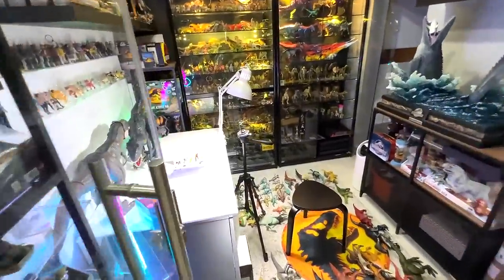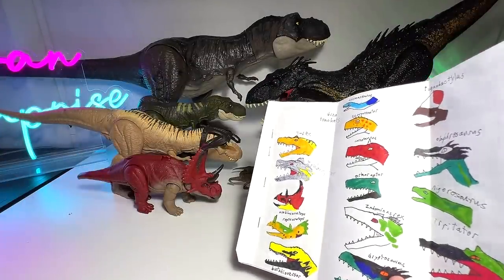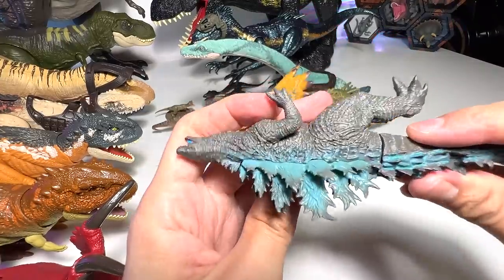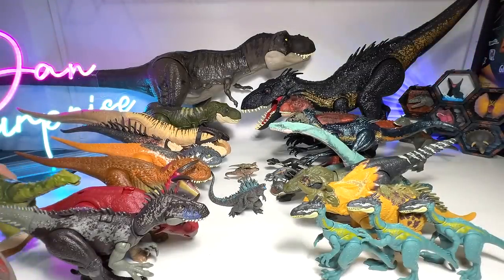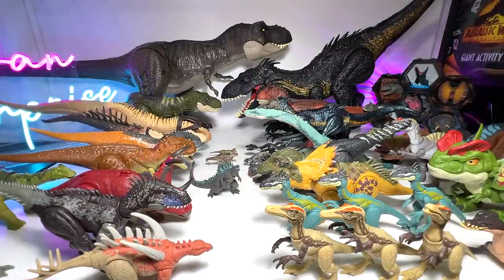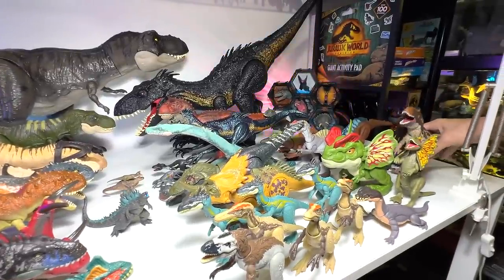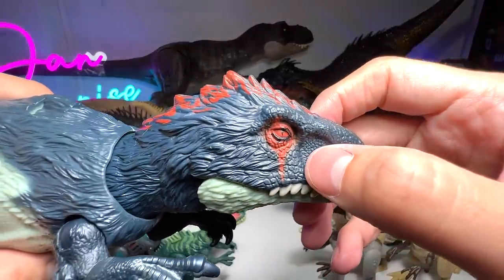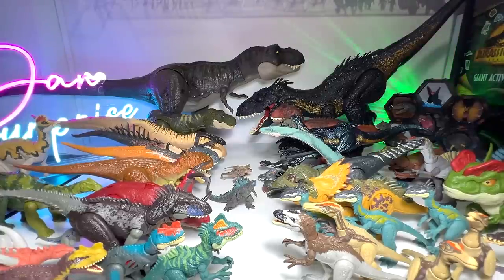33 Incredible Jurassic World Dinosaur Toys Species! Indominus Rex, Indoraptor, T-Rex, Elasmosaurus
33 Incredible Jurassic World Dinosaur Species! Indominus Rex, Indoraptor, T-Rex, Elasmosaurus, Bistahieversor, Orkoraptor, Diabloceratops, Skorpiovenator, Dryptosaurus, Regaliceratops, Nigersaurus, and more.